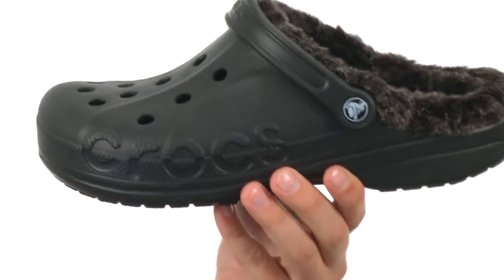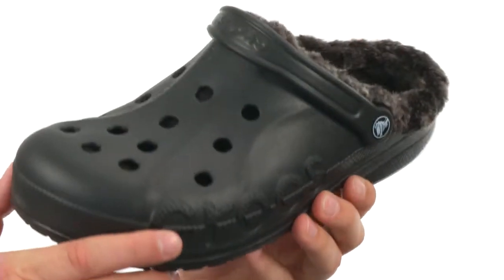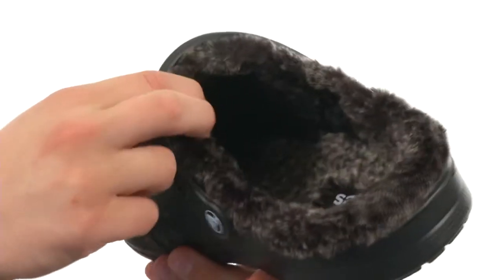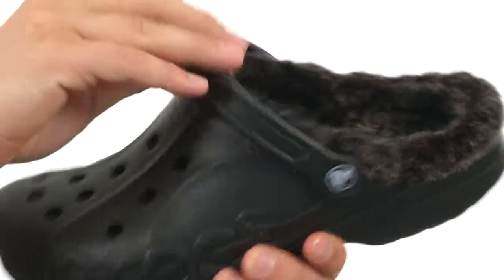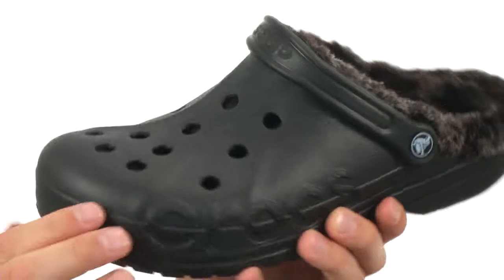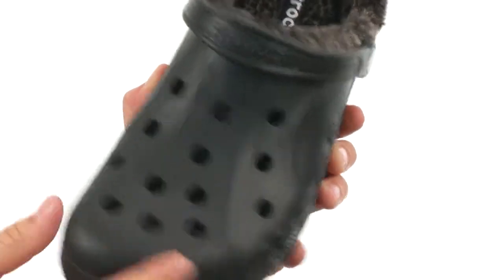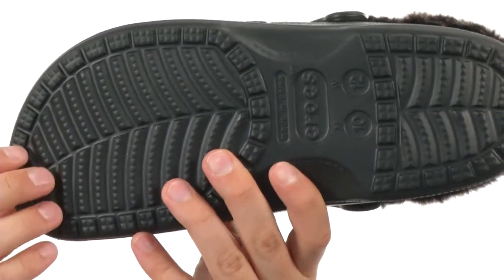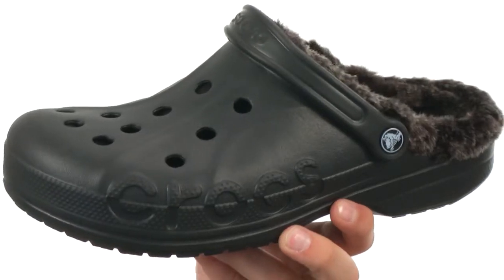Crocs - Baya Heathered Lined Clog SKU:8350417